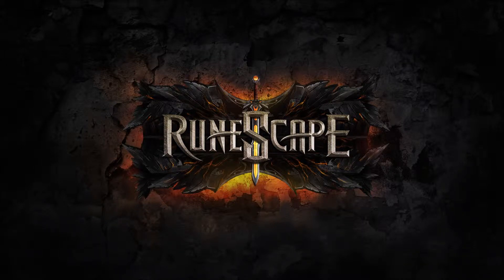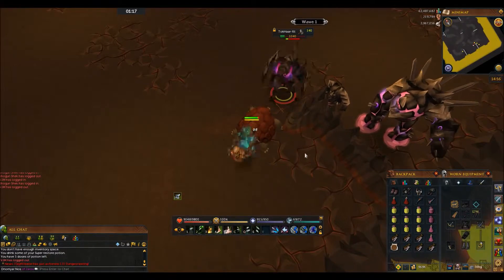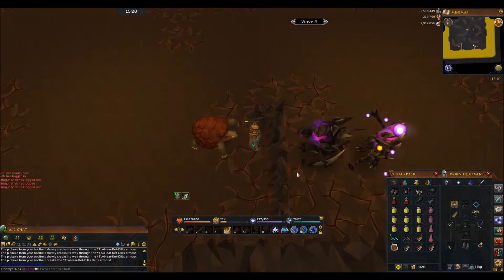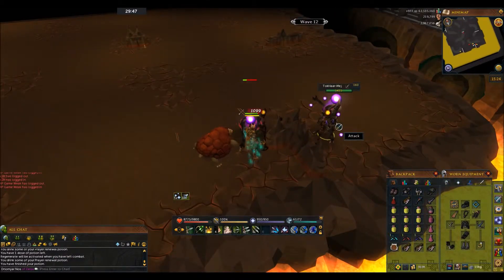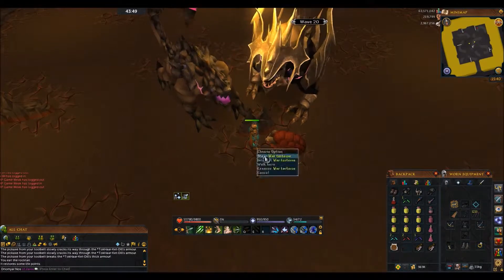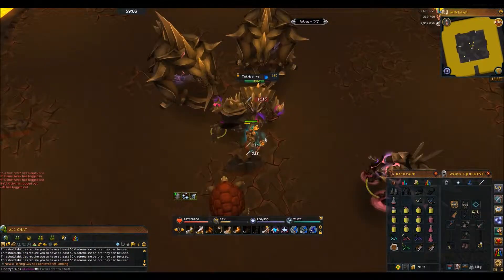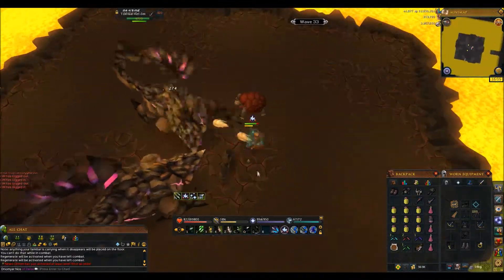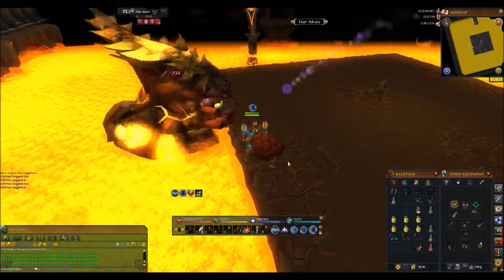Easy Fight Kiln Guide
Get your TokHaar cape with ease!

Monsters by wave BELOW:

1  2 Xil, 1 Tok-Xil, 2 Hur
2  2 Xil, 2 Tok-Xil, 1 Hur
3  1 Xil, 3 Tok-Xil, 1 Hur
4  3 Tok-Xil, 1 Mej
5  1 Xil, 3 Tok-Xil, 1 Ket-Dill
6  1 Xil, 3 Tok-Xil, 2 Mej
7  1 Xil, 4 Tok-Xil, 1 Mej
8  2 Xil, 1 Ket-Zek
9  6 Xil
10  1 Jad, 1 Tok-Xil
11  4 Mej
12  2 Mej, 2 Tok-Xil
13  2 Mej, 1 Ket-Zek
14  2 Mej, 2 Ket-Zek
15  2 Ket-Zek, 1 Tok-Xil
16  2 Ket-Zek, 2 Mej, 1 Tok-Xil
17  2 Ket-Zek, 1 Mej, 1 Tok-Xil, 1 Yt-MejKot
18  2 Ket-Zek, 1 Mej, 2 Tok-Xil, 1 Yt-MejKot
19  8 Mej, 1 Ket-Dill
20  1 Jad, 1 Ket-Zek
21  12 Hur
22  1 Yt-MejKot, 2 Ket, 2 Hur
23  2 Yt-MejKot, 1 Ket, 2 Hur
24  4 Yt-MejKot, 1 Tok-Xil
25  1 Ket-Zek, 2 Yt-MejKot, 2 Tok-Xil
26  2 Ket-Zek, 2 Yt-MejKot, 1 Tok-Xil
27  1 Ket-Zek, 2 Yt-MejKot, 1 Tok-Xil, 2 Ket
28  1 Ket-Zek, 6, Ket-Dill
29  6 Yt-MejKot
30  1 Jad, 3 Yt-MejKot
31  4 Tok-Xil
32  4 Yt-MejKot
33  4 Ket-Zek
34  1 Jad, 1 Yt-MejKot, 1 Tok-Xil
35  1 Jad, 1 Ket-Zek, 1 Yt-MejKot, 1 Tok-Xil
36  2 Jad
37  Har-Aken and Tentacles